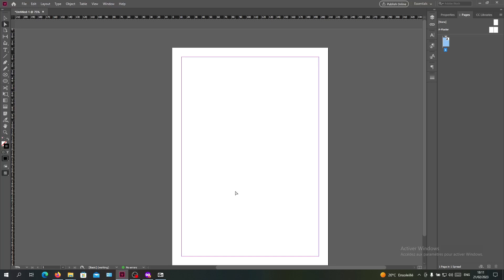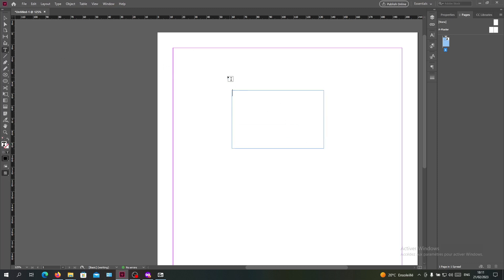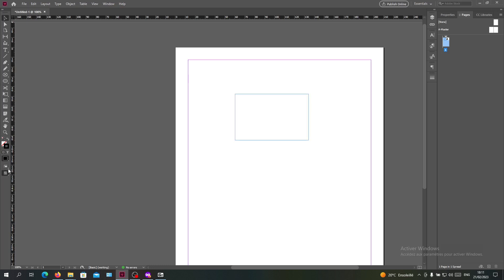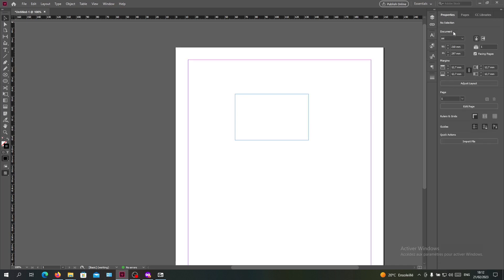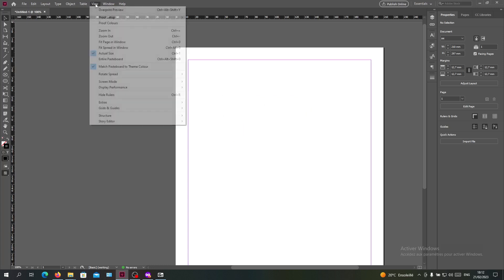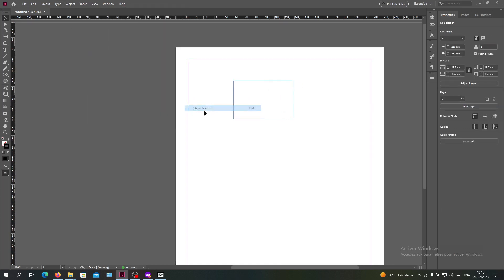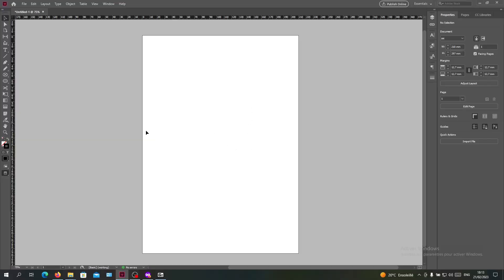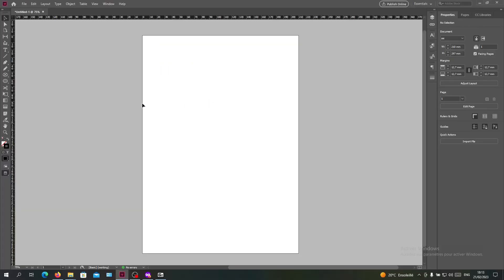How To View Page Without Lines Adobe InDesign Tutorial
Today we talk about view page without lines,view page without lines in adobe indesign,adobe indesign,layout,page layout